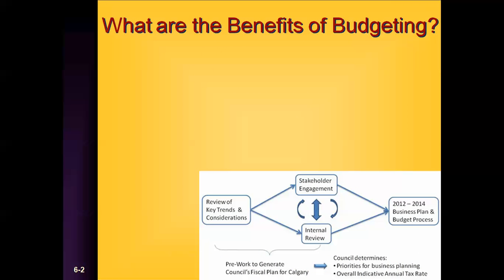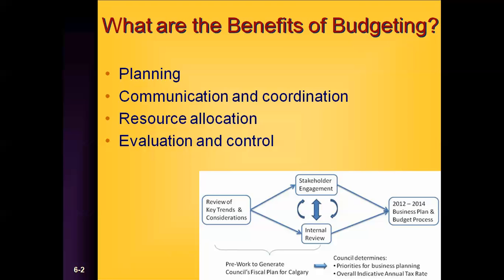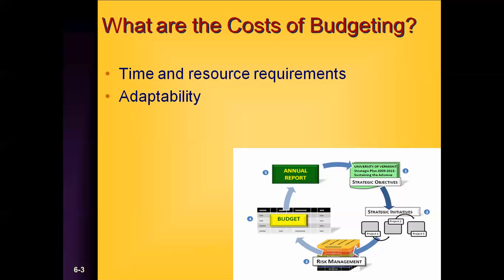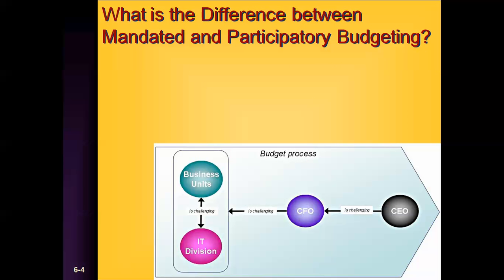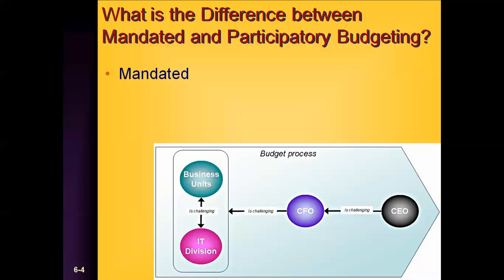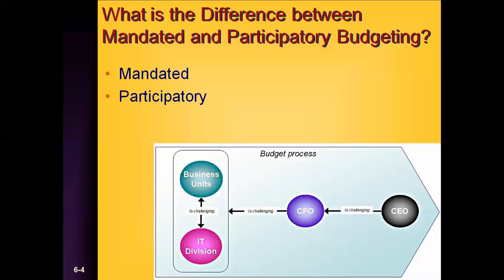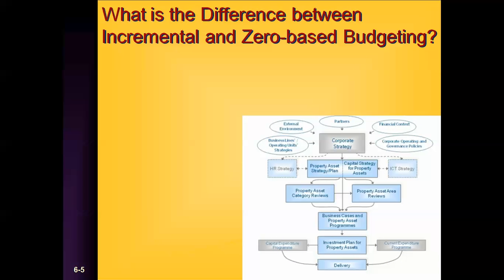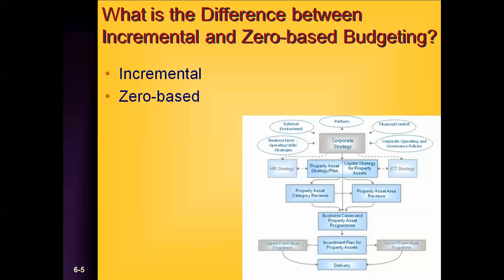Chapter 6 Section 1